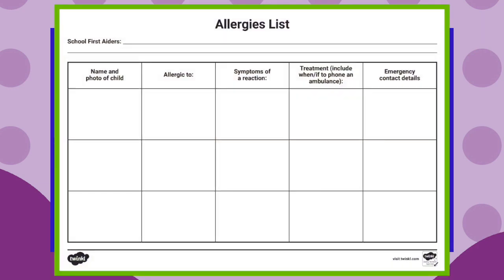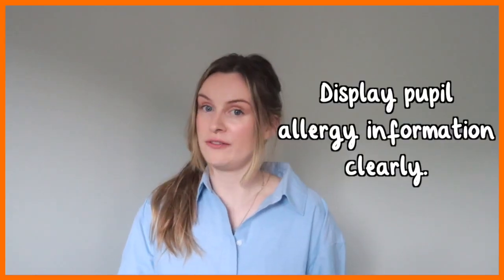Allergy Awareness Week - How to Use an Allergies List - Classroom Organisation and Safety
In this video, Twinkl teacher Miriam will show you how to make the most of this resource and the importance of having one within a school setting.

This editable allergy list allows you to record children's allergies, treatments and who to alert in case of a reaction.

0:00 Intro
0:08 How to use an allergy list?
0:34 School Allergy Policy
1:00 How to fill out an allergy list?
1:21 Outro

Did you know that many teachers and parents use Twinkl to aid their children’s learning? Why not become one of them today? Head over to Twinkl Teaches to find all our amazing video lessons that will make learning fun and engaging.